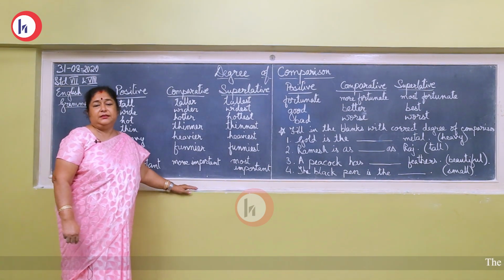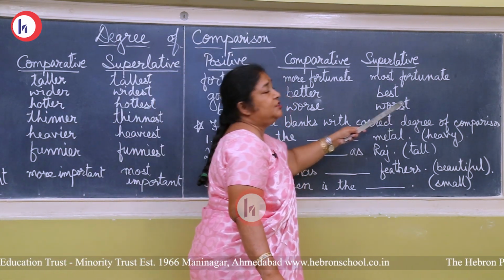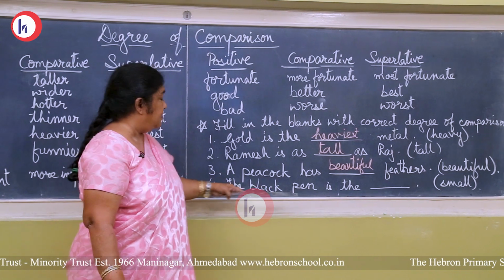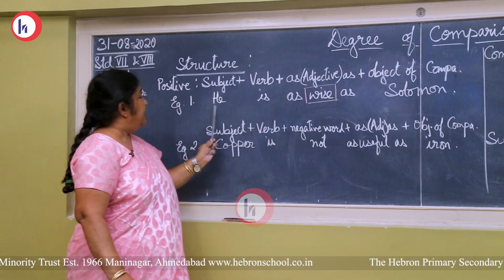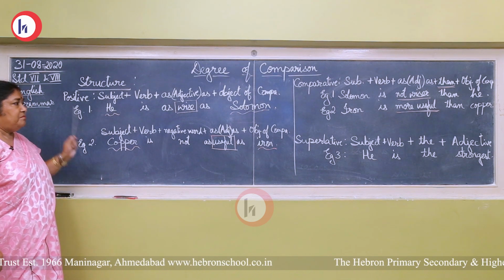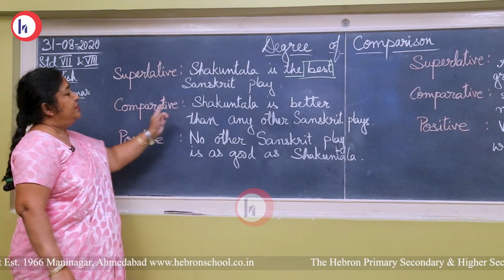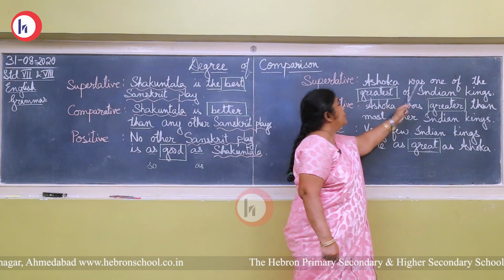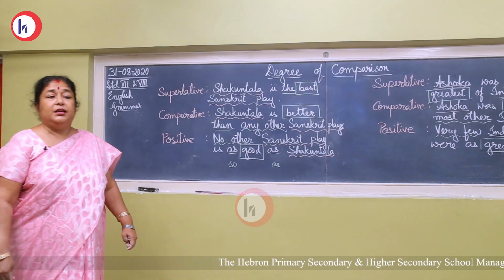Hebron School l Classes 7 & 8 l English Grammar | Degree of Comparison | Mrs. C. Sarkar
Topic: Degree of Comparison